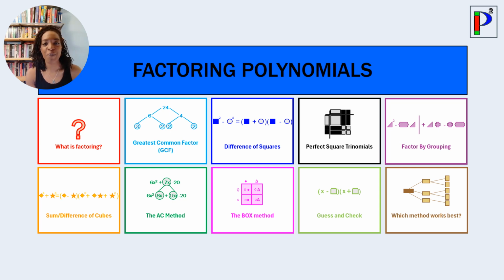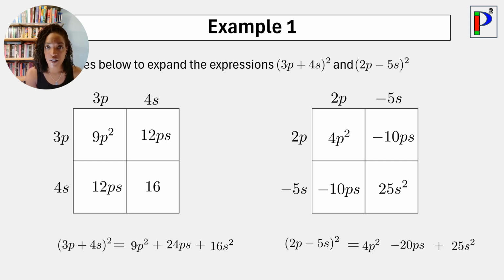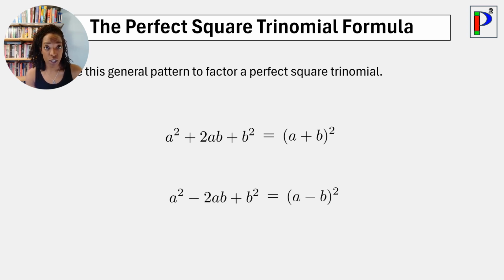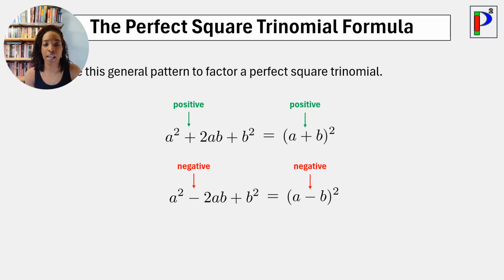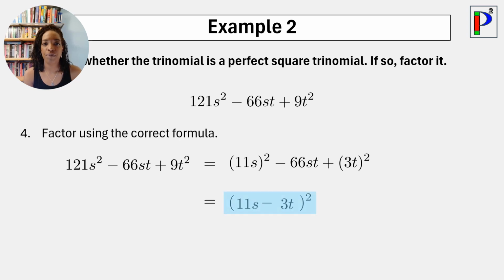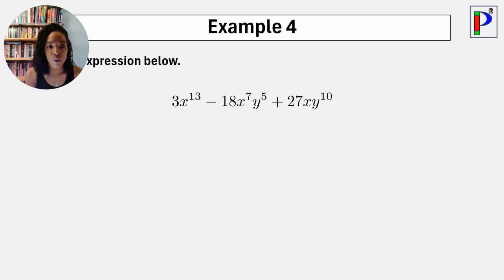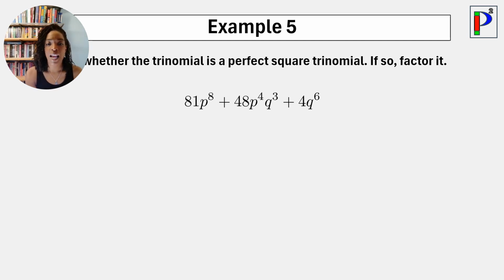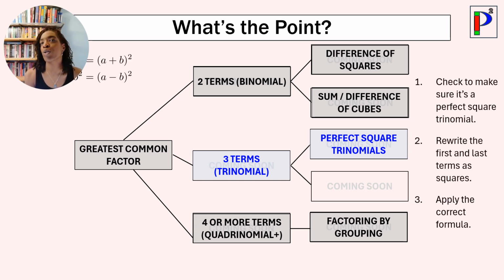ALG2 FP.4 Factoring Perfect Square Trinomials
Algebra 2 students learn how to factor trinomials using the perfect squares pattern.